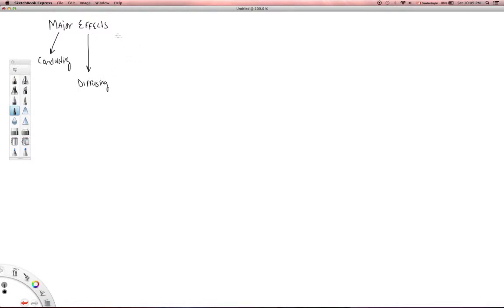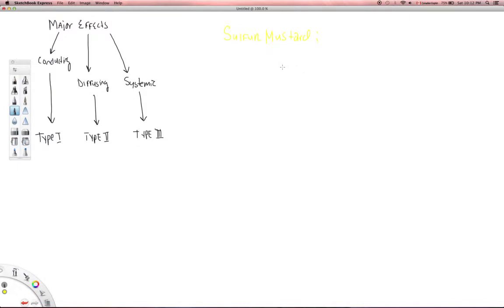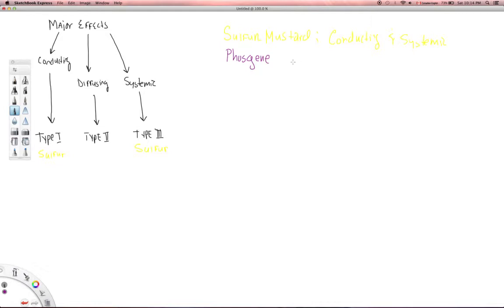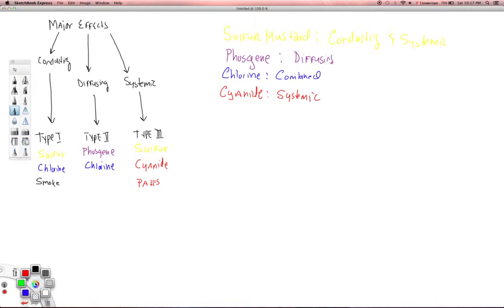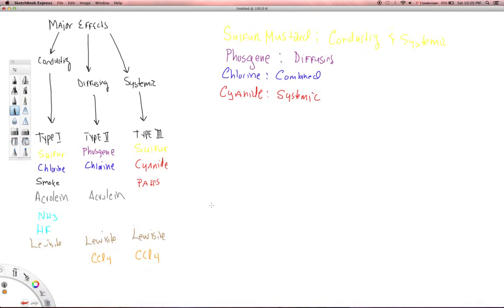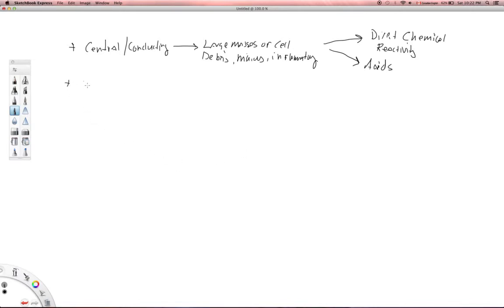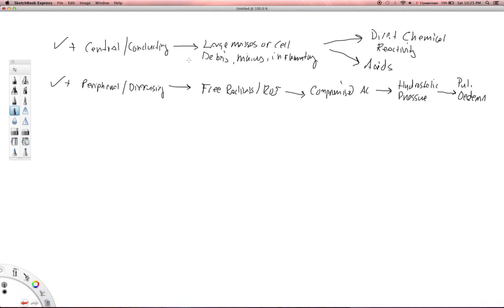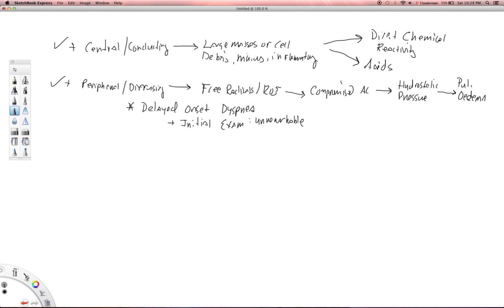Chemical Weapons: General mechanisms of pulmonary damage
An overview of general areas of pulmonary damage along with a basic discussion that focuses on several representative agents.